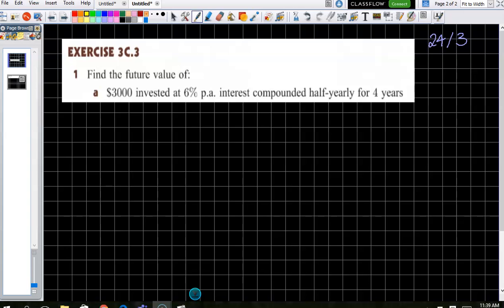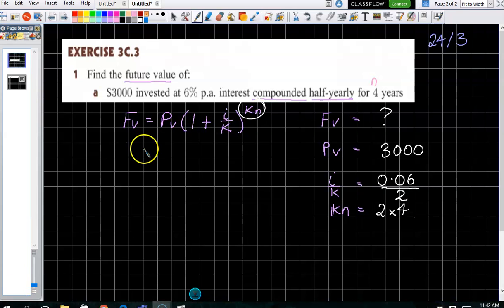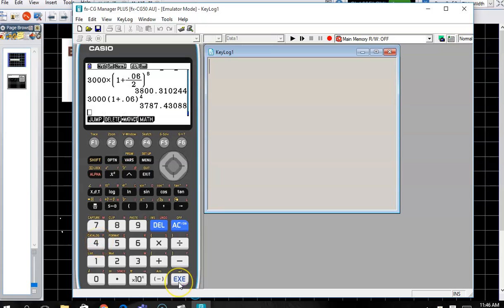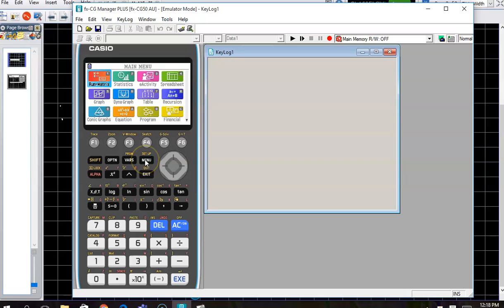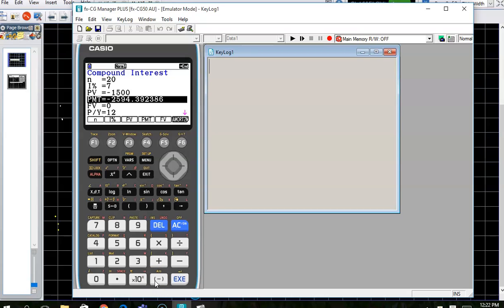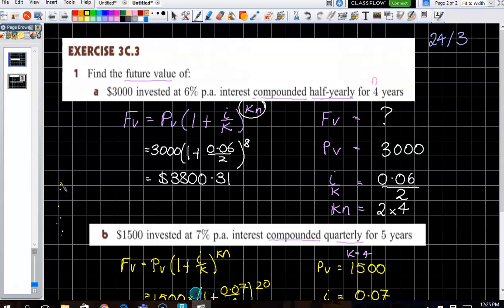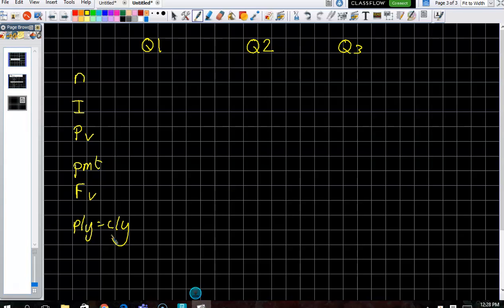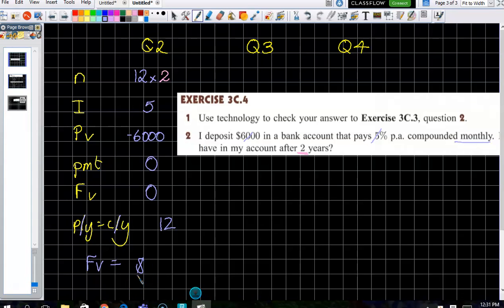11 Gen Thurs wk8